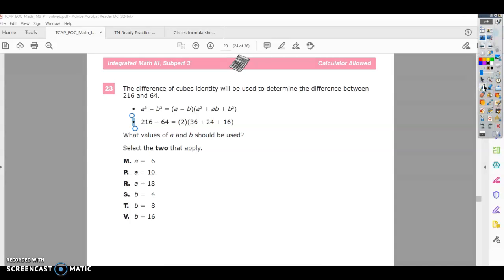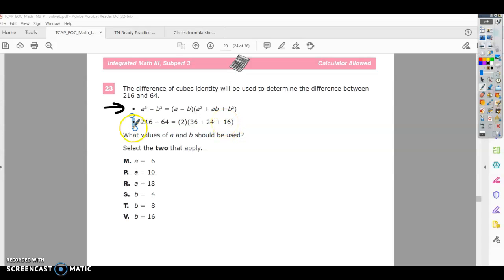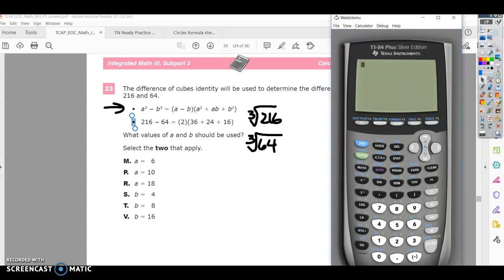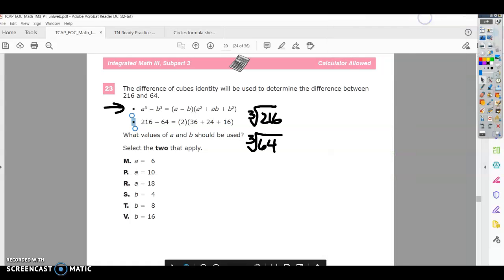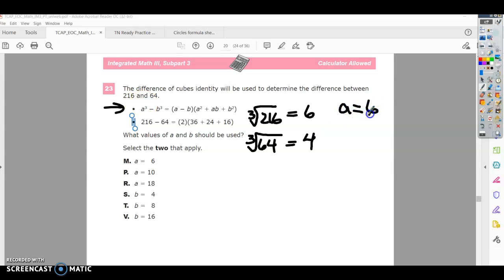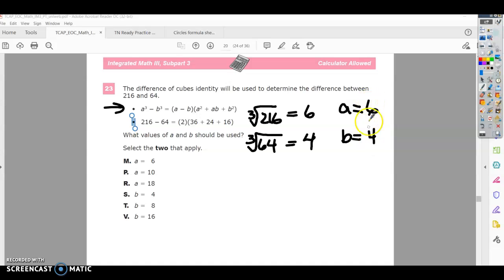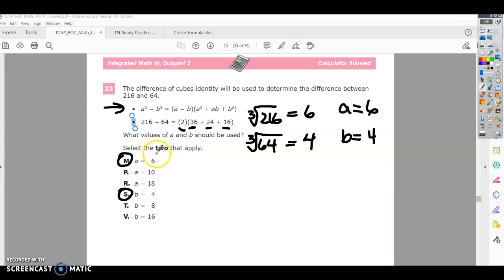M3_EOC_PT_2019/2020_#23